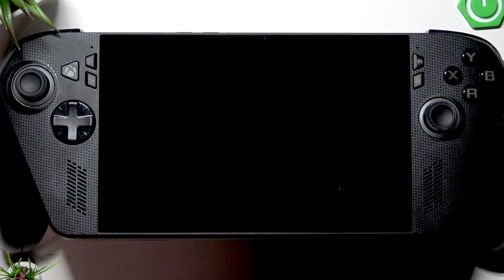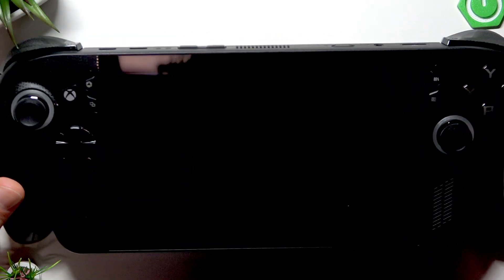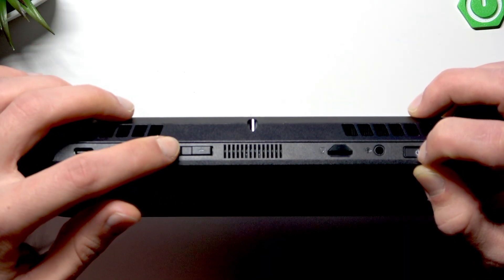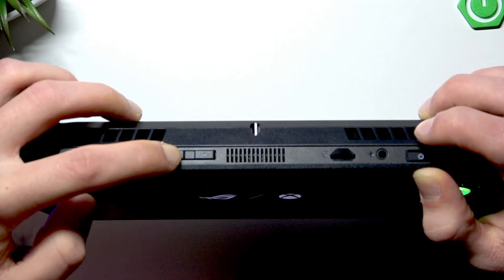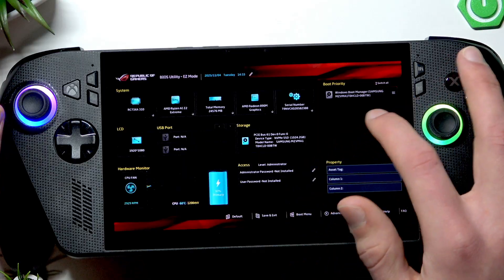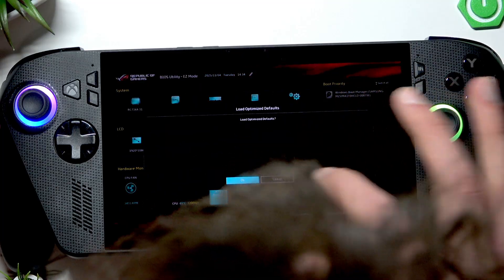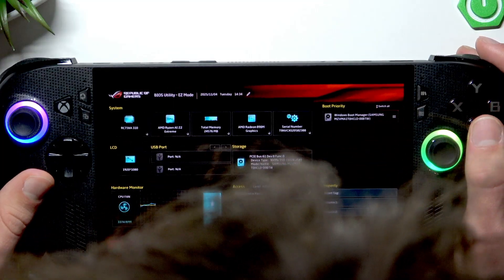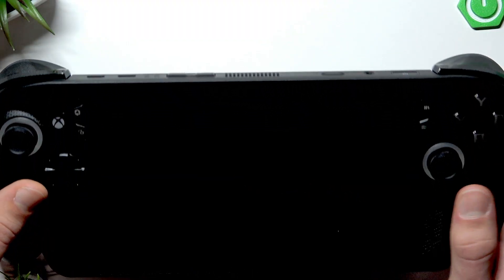ASUS ROG Xbox Ally X – How to Enter BIOS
If you need to access the BIOS on your ASUS ROG Xbox Ally X, this video will show you the exact steps to enter BIOS mode quickly and easily. Whether you want to change system settings, reset to default, or troubleshoot your device, knowing how to enter the BIOS is essential for advanced users and beginners alike. We’ll guide you through the process, including which buttons to press and how to navigate the BIOS menu using the touchscreen. Learn how to switch between advanced and easy modes, reset to default settings, and exit the BIOS safely on your ASUS ROG Xbox Ally X.

How to enter BIOS on ASUS ROG Xbox Ally X?
How to reset BIOS settings on ASUS ROG Xbox Ally X?
How to exit BIOS menu on ASUS ROG Xbox Ally X?

0:00 Introduction
0:06 Power off the device
0:16 Power on and press volume down
0:30 Accessing the BIOS menu
0:38 Navigating BIOS with touchscreen
0:52 Switching modes and resetting to default
1:00 Saving changes and exiting BIOS
1:15 How to exit BIOS menu